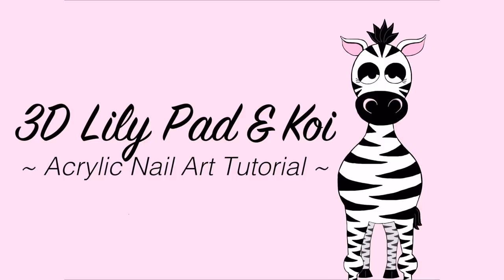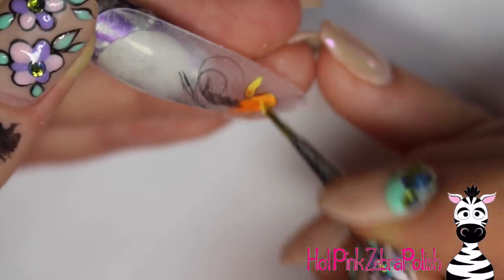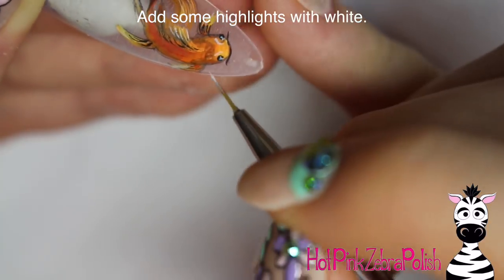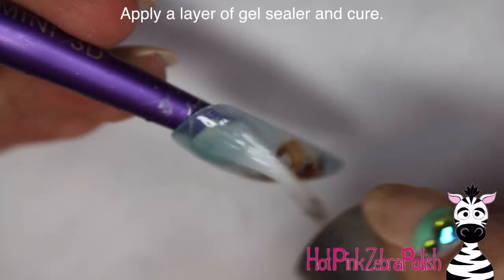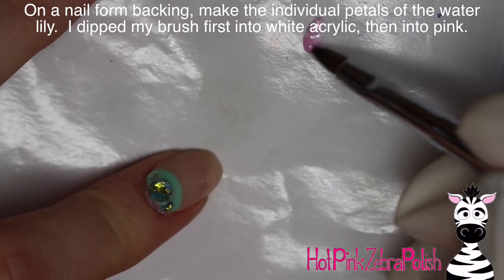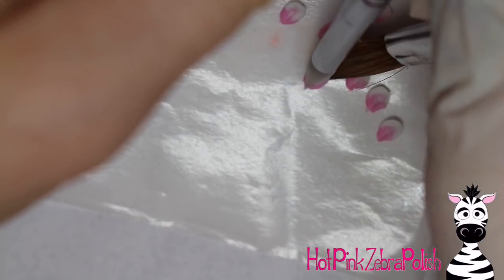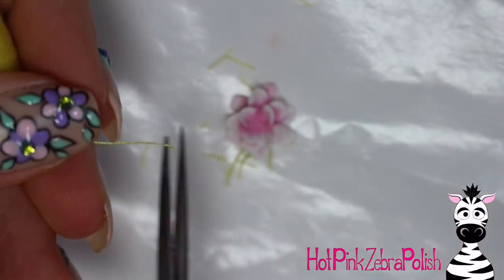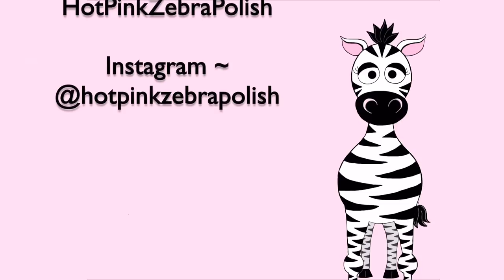3D Lily Pad and Koi Fish Acrylic Nail Art Tutorial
This design is one that I just think is so calming. It reminds me of a health spa or reading a book by a pond.  I hope you like it as much as I do! Please share recreations with me on Facebook or Instagram! I would love to see them!